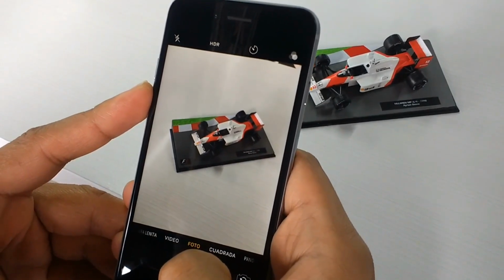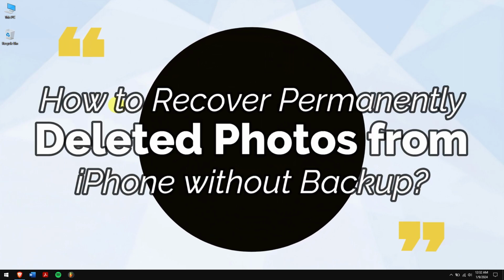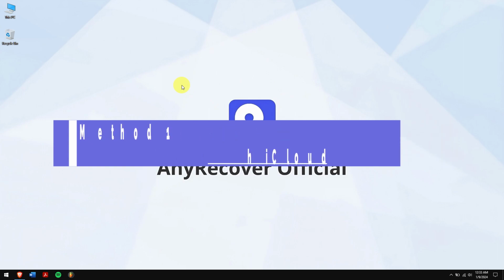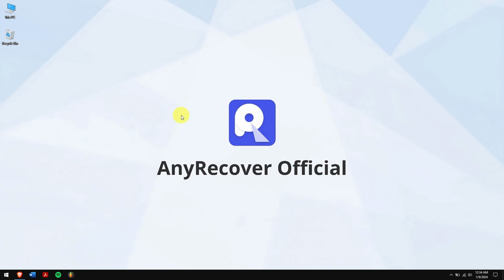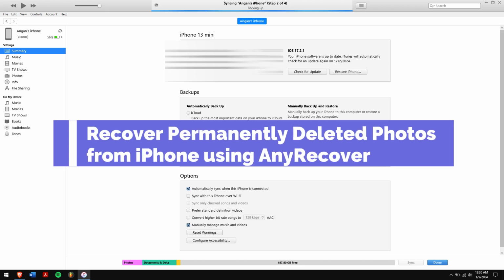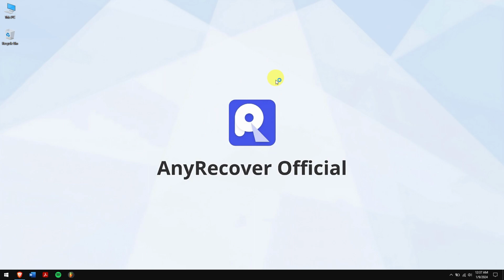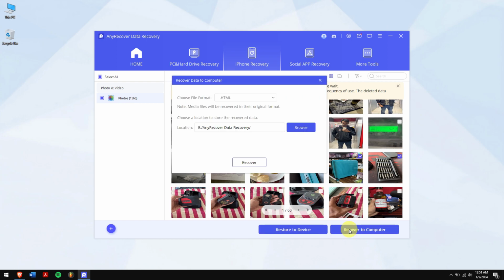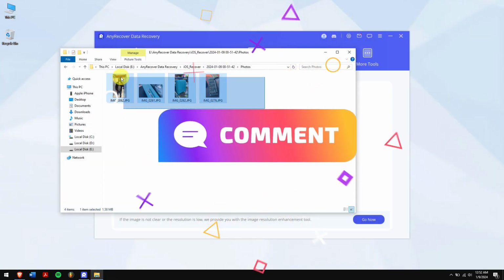Recover Permanently Deleted Photos from iPhone without Backup [2024 Updated]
✅This video will show you How to Retrieve Deleted Photos from iPhone Even If You Don't Have A Backup. Use the best iPhone data recovery Tool AnyRecover ✅

Here we offer 3 Useful Ways to Recover Permanently Deleted Photos from iPhone without Backup. Let's Get Started!

Timestamps:
00:00  Intro
01:00  Can the Deleted Photos be recovered?
01:34  Method 1: Restore Deleted Photos from iPhone with iCloud
02:14  Method 2: Restore Deleted Photos from iPhone using iTunes
03:04  Method 3:  Recover Permanently Deleted Photos from iPhone using AnyRecover

✅Method 1: Restore Deleted Photos from iPhone with iCloud
Your iPhone might have a backup with iCloud, and if so then this method will work for you.
1. Visit icloud.com and then sign in using your Apple ID
2. Click on Photos
3. If you have a backup then all your photos will be visible on the screen

✅Method 2: Restore Deleted Photos from iPhone using iTunes
Make sure you have the latest version of iTunes installed on your computer.
1. Connect your iPhone to your computer and launch iTunes.
2. After detection, click on the device icon
3. Click on the restore button under backups

✅Method 3:  Recover Permanently Deleted Photos from iPhone using AnyRecover
This way helps you easily Recover Permanently Deleted Photos without Backup
1.
2. Click on "iPhone Recovery"
3. Make sure your iPhone is connected to your computer and click on Next.
4. Enter the password on your iPhone and let AnyRecover scan your device
5. Select the photos that you want to recover and click on “Restore to Device” or “Recover to Computer”

🟢TEXT GUIDE
How to Recover Permanently Deleted Photos from iPhone without Backup?